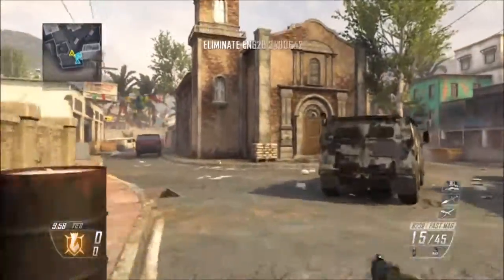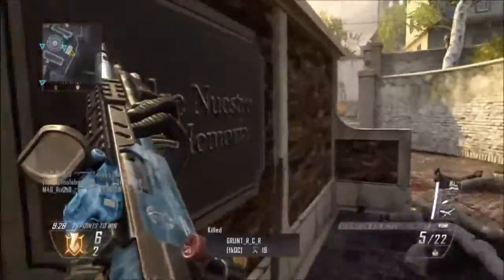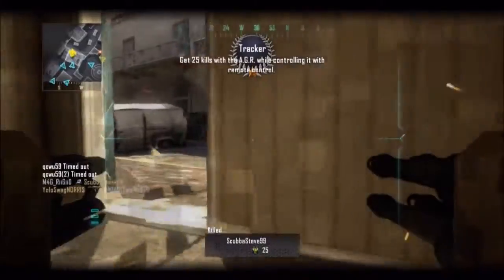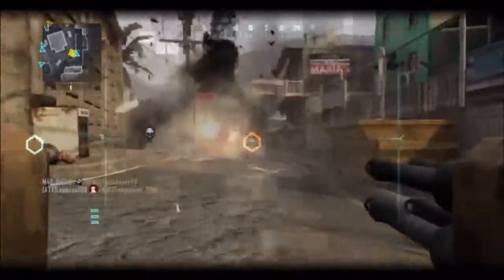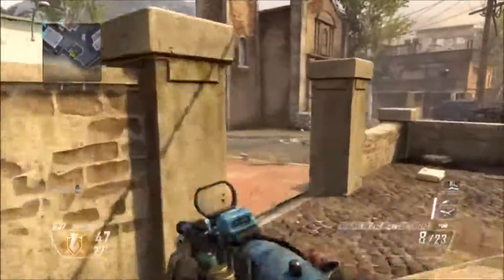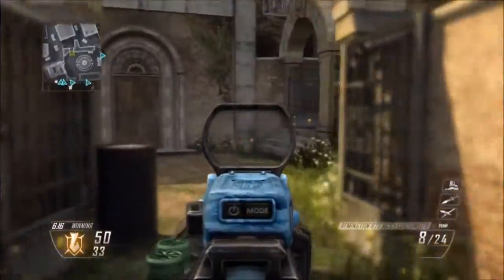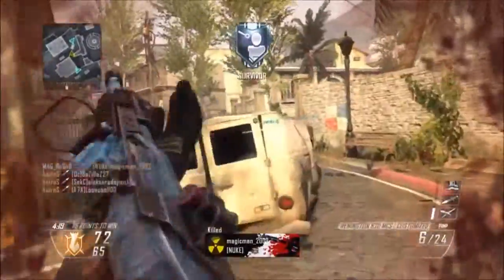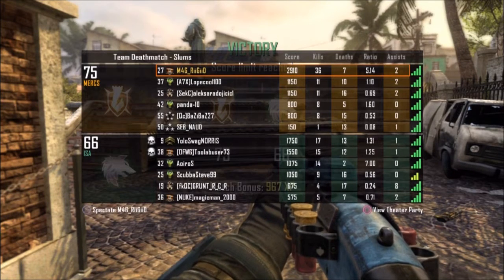Black Ops 2: Shotgun and A.G.R. Discussion w/ RiiGiiD - 36/7 TDM on Slums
A beast shotgun game with the 870 MCS shotgun on slums. Like ratings are appreciated :)